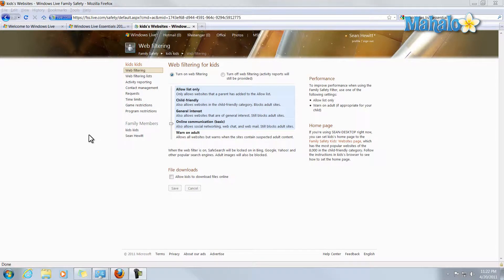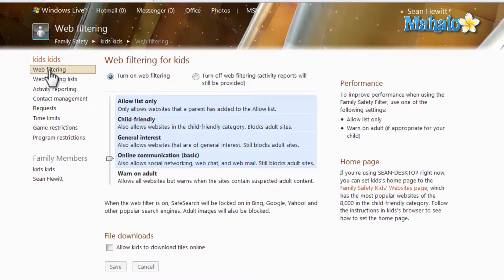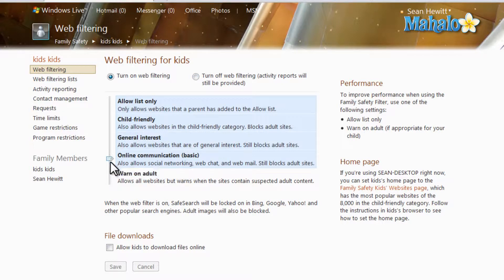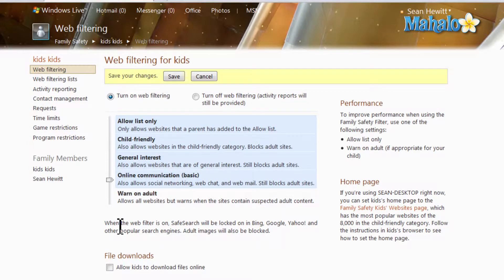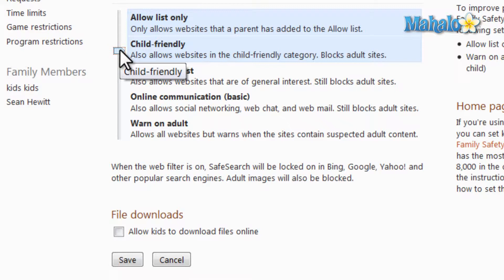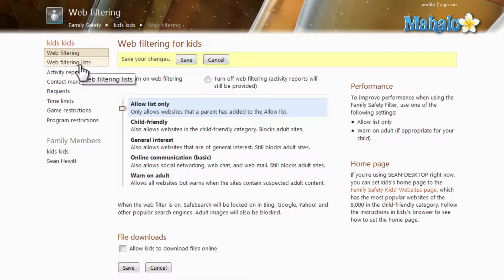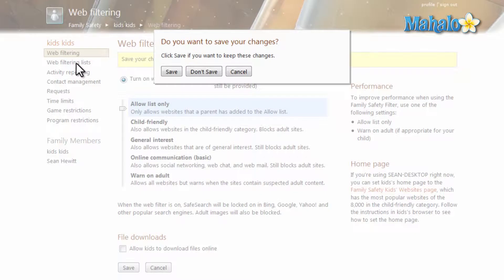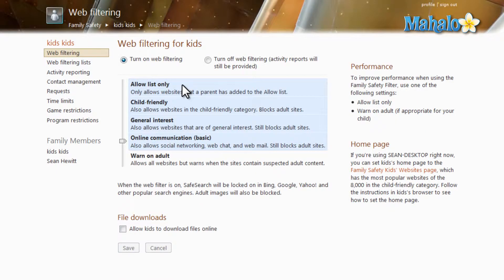Windows Live Family Safety - Web Filters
In this video, Mahalo expert Sean Hewitt explains how to set up web filters in Windows Live Family Safety.

Web Filtering inside Windows Live Family Safety is a fairly basic feature.

Once you log in to manage an account, you'll see this feature toward the top under Web filtering. Click on this link and make sure you have Turn on web filtering selected at the top. You can choose to turn it off if you wish. You'll still receive reports, but an account will be allowed to visit any website.

Also, there is a feature toward the bottom under File downloads where you can choose whether or not you wish to allow kids to download files online. Choose this option at your discretion as well.

Make sure to click Save at the bottom when you're finished selecting your options.